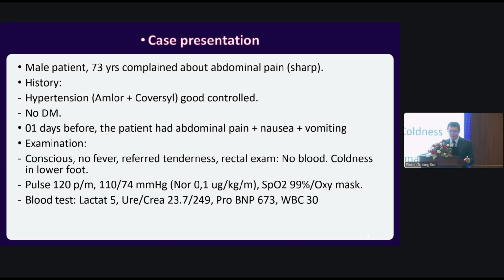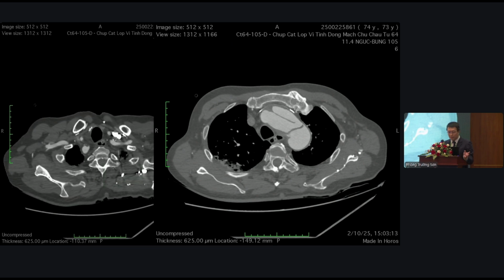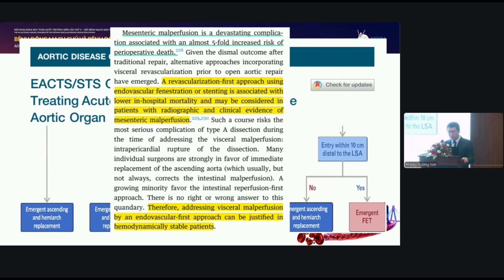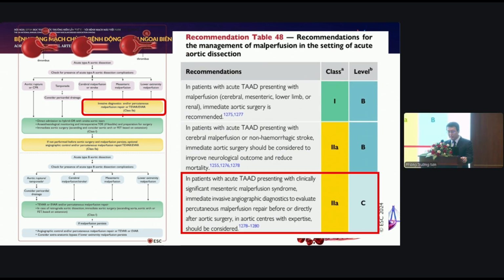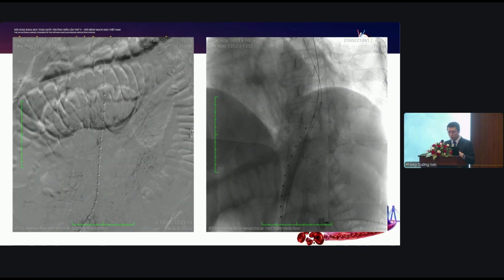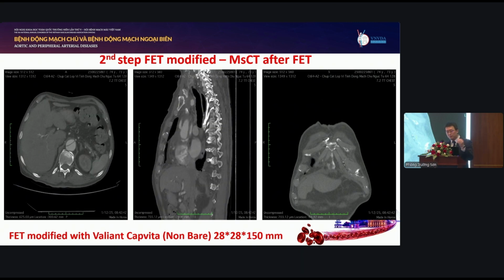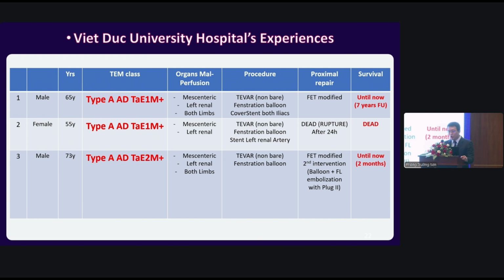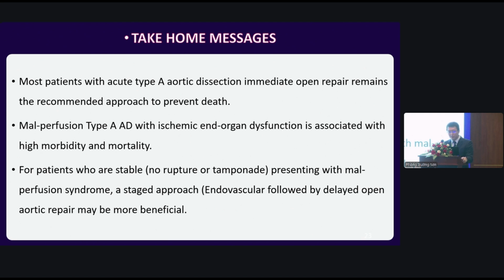Nguyễn Tùng Sơn - Báo cáo ca bệnh: Lóc tách động mạch chủ cấp tính Stanford A có rối loạn tưới máu